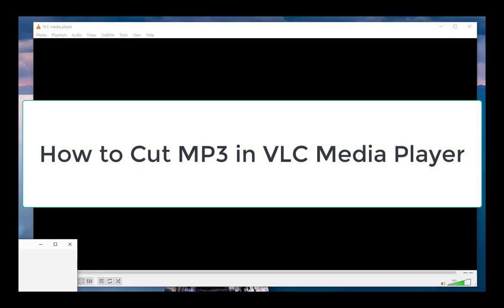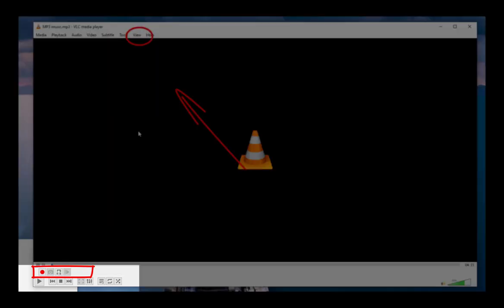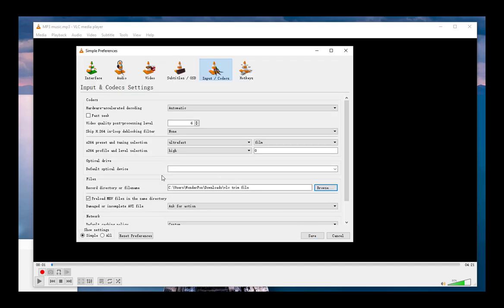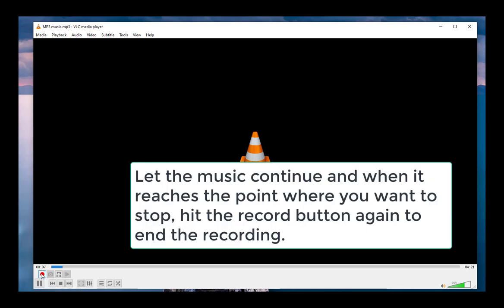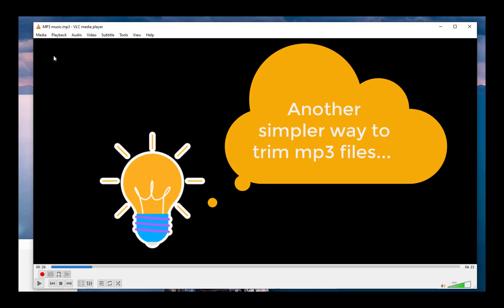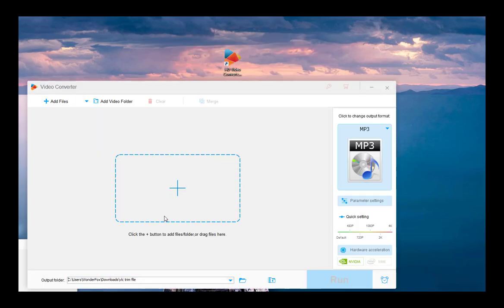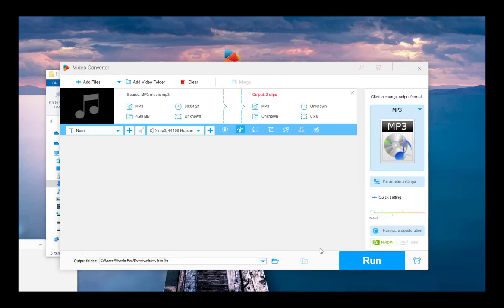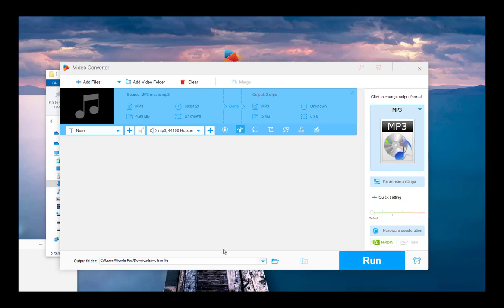How to Cut MP3 in VLC Media Player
Text instructions on how to cut MP3 in VLC Media Player
This video will show you step by step how to cut MP3 in VLC Media Player. In addition, we also provide you with a simpler way to trim MP3 audio files.